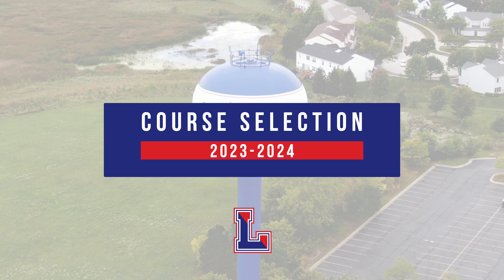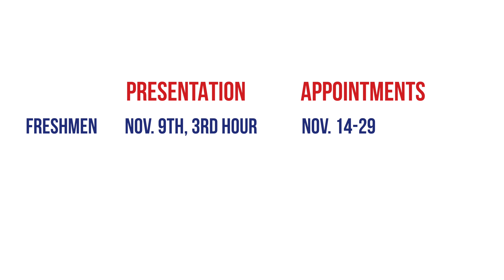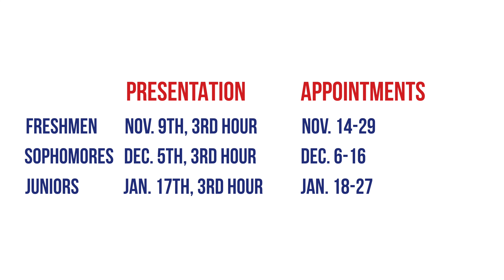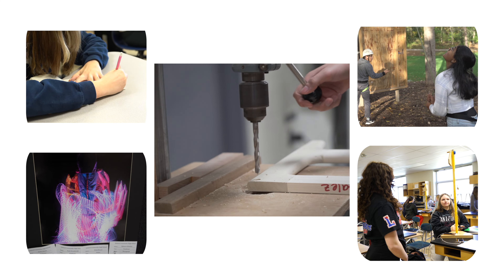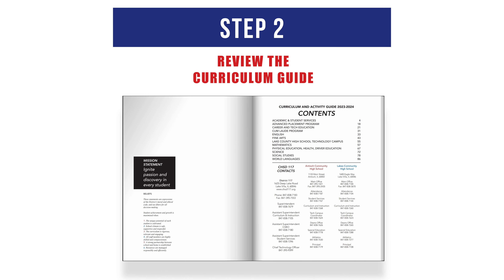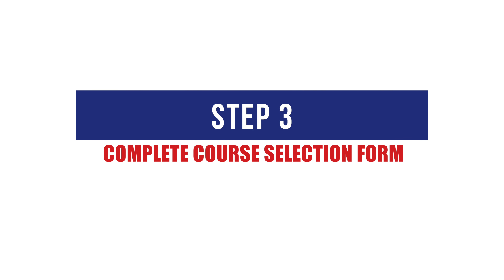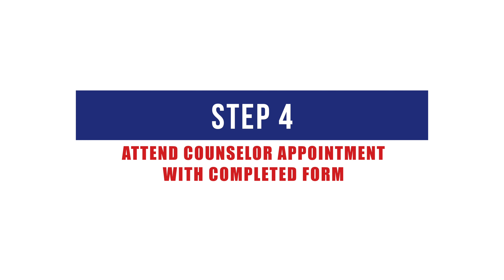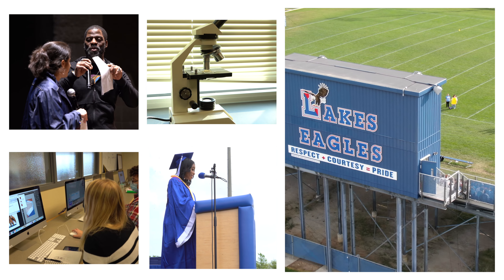2023-24 Course Selection